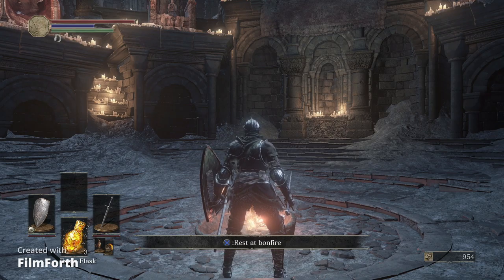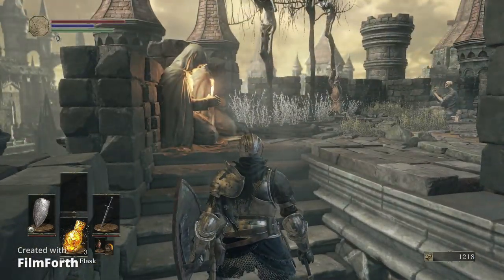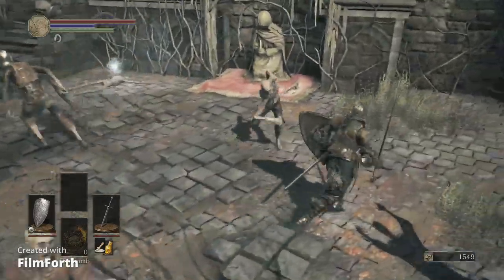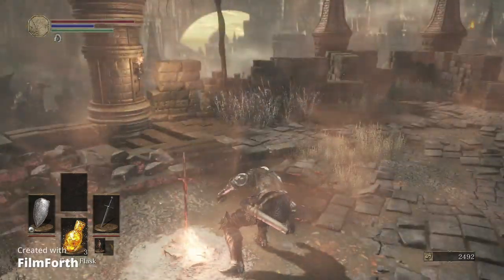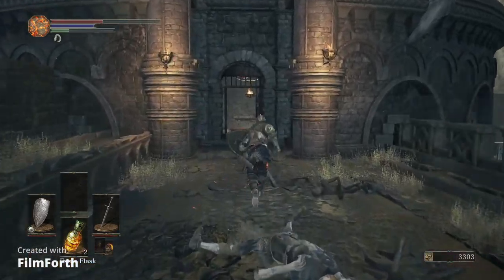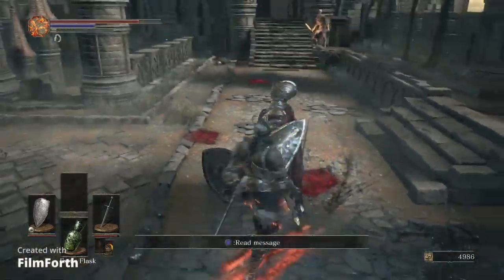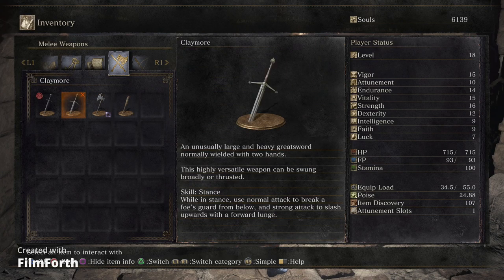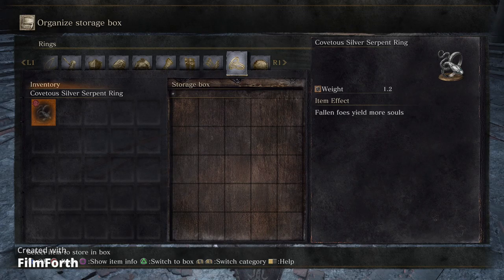High wall of lothiric pt. 1....lets play!Darksouls